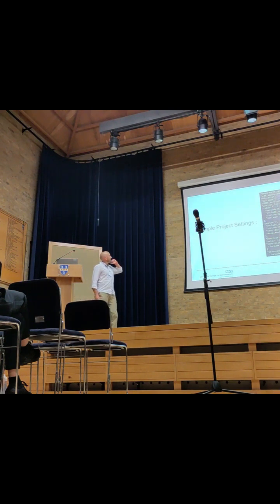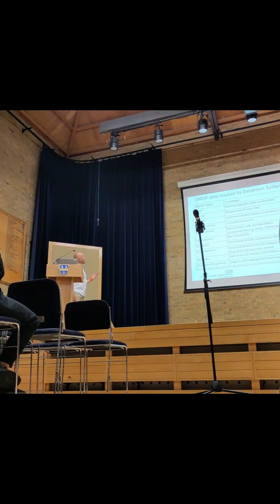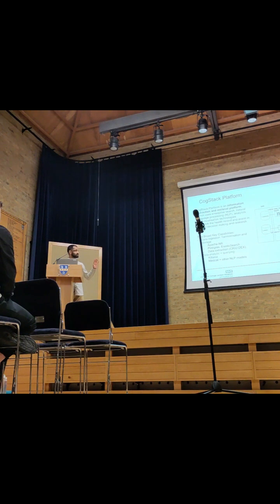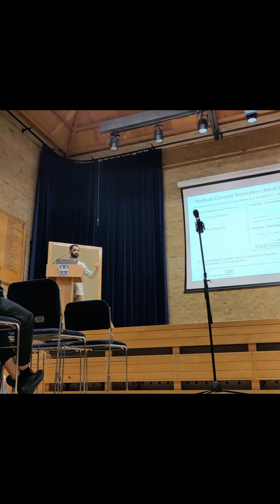Converting hospital patient data to a common format - OMOP. Andy South & Kawsar Noor UCLH 2023-09-15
Tools to convert Electronic Health Record structured data & text fields to OMOP
Kawsar Noor & Andy South
Talk given at OHDSI UK, EHDEN, kick off meeting.
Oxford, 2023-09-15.